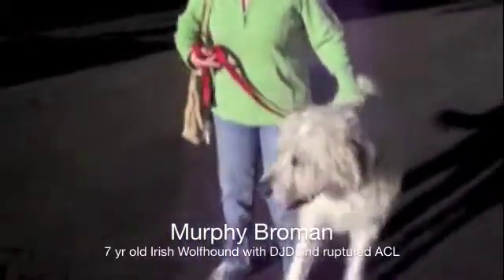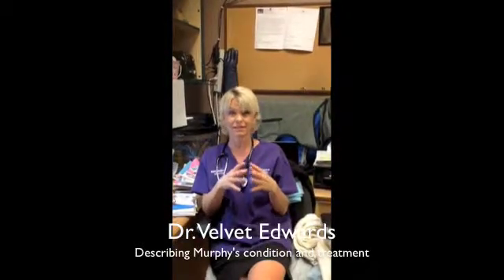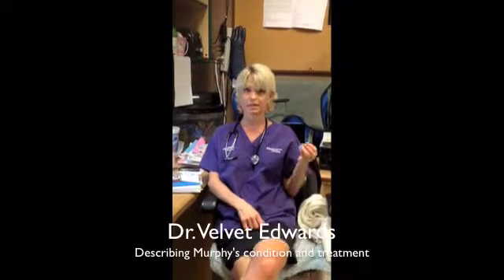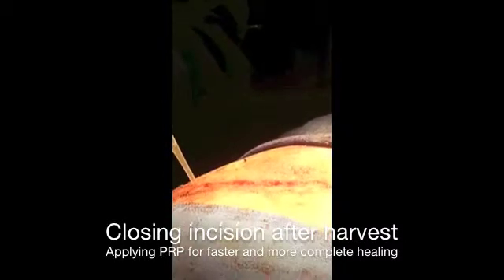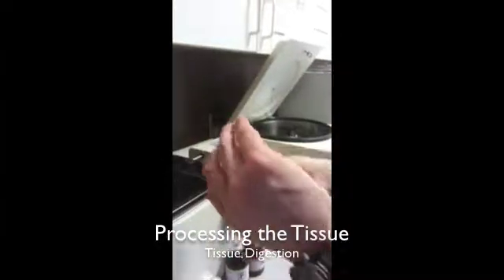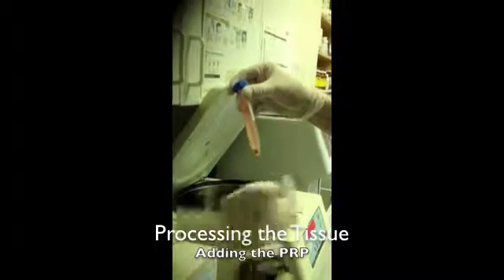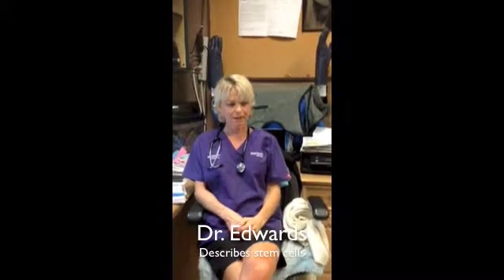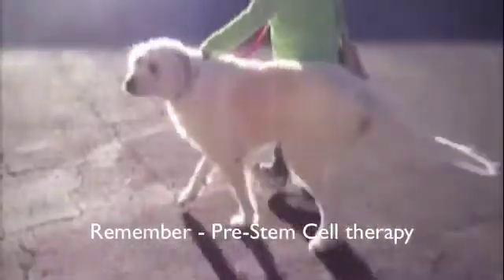Stem Cell Therapy helps dog with DJD and ruptured ACL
Murphy, an Irish Wolfhound and service dog, has struggled with degenerative joint disease in his hips and a ruptured ACL.  Stem cell therapy has given him a new lease on life